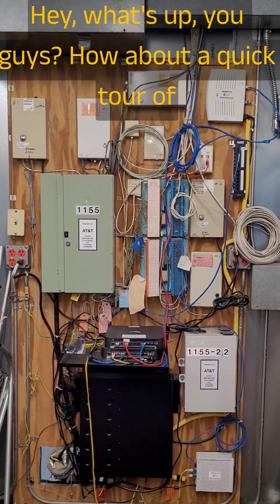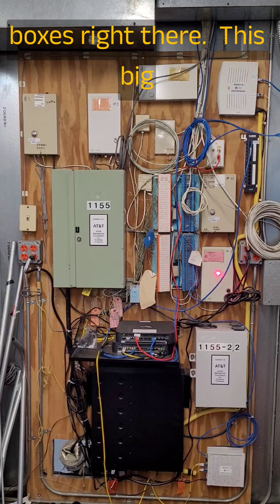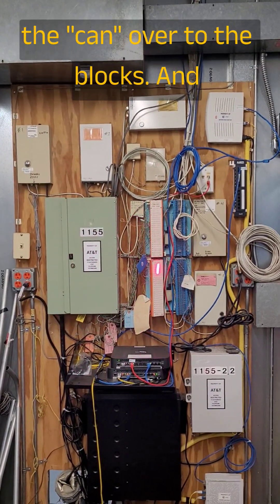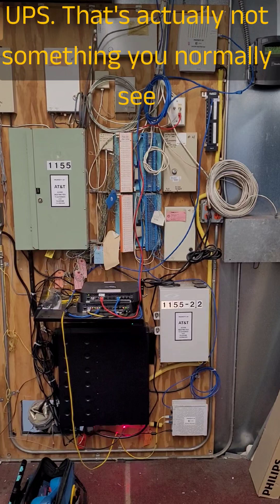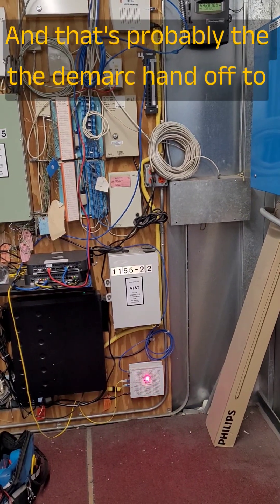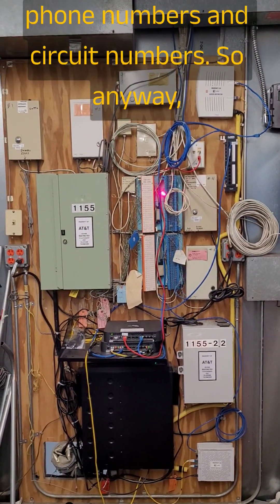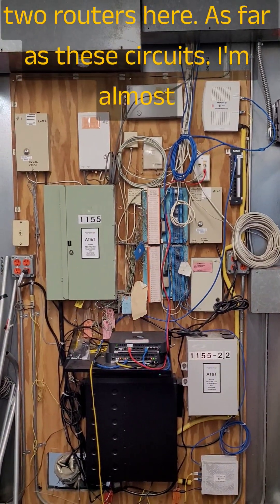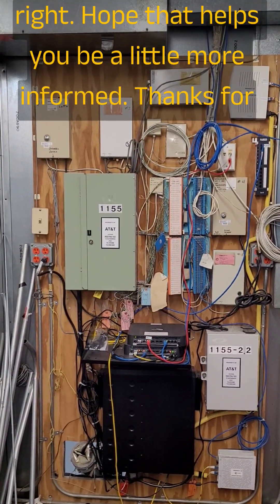Commercial Telco Demarc Tour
typical telco demarc backboard found in medium sized commercial buildings.